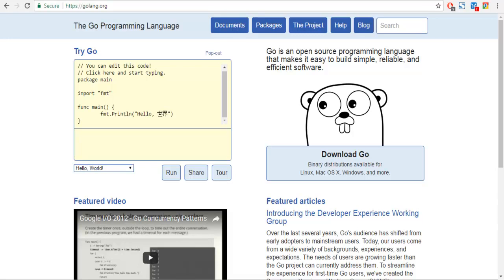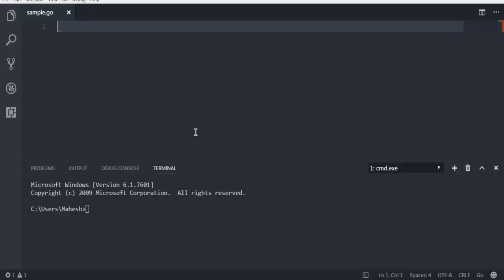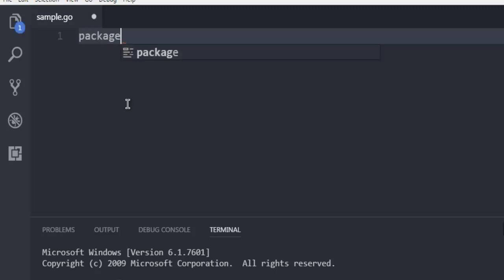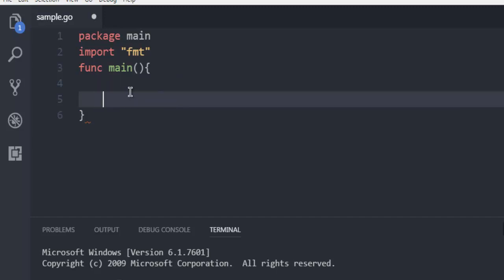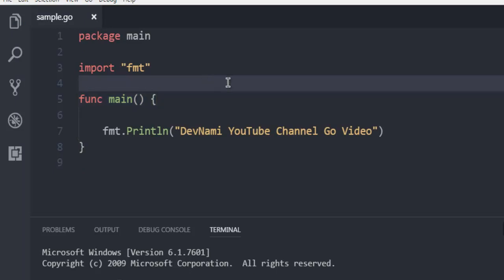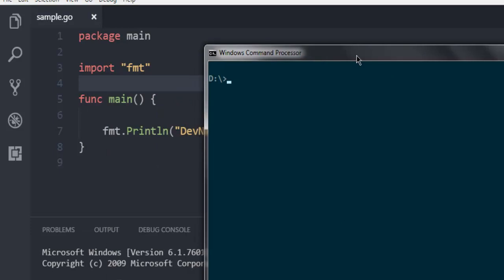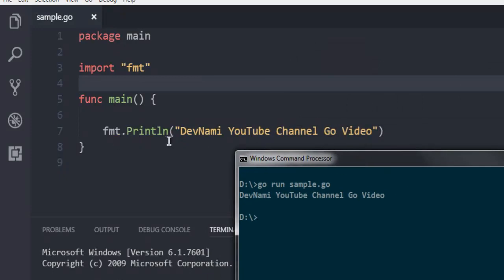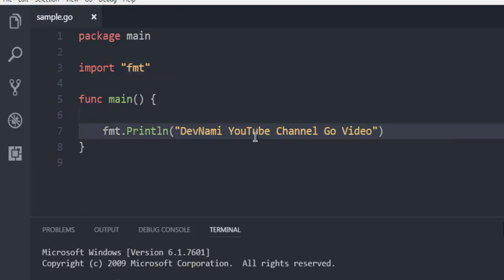Go Language Hello World First Program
Learn how to write first program hello world in Go language.